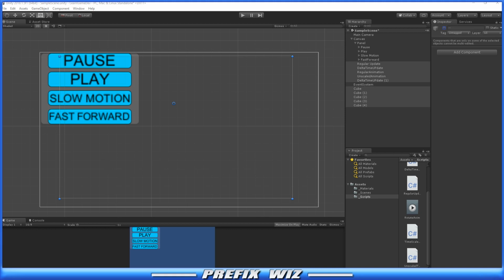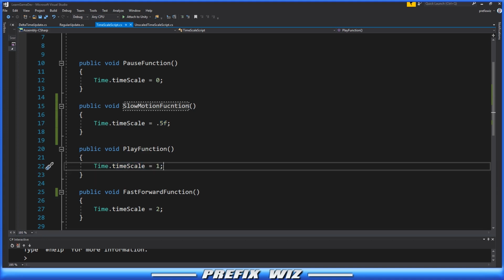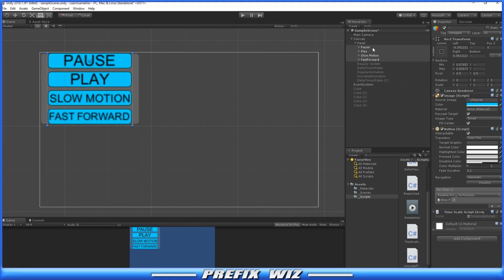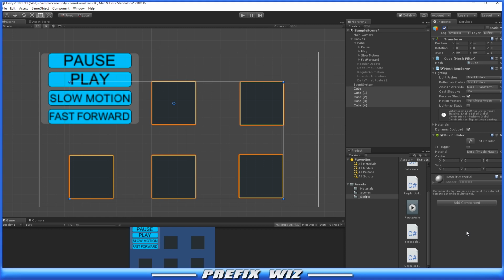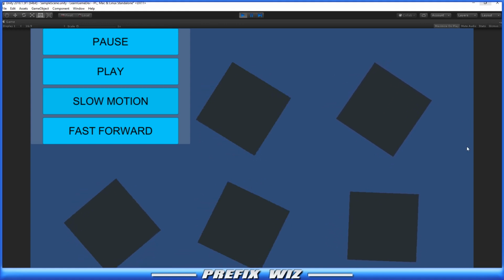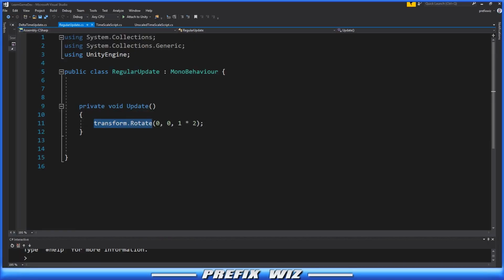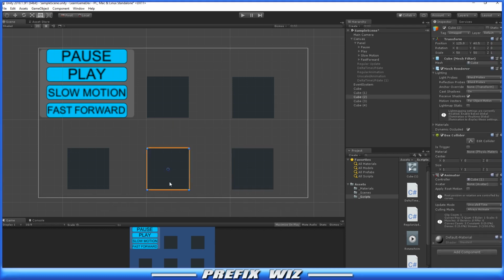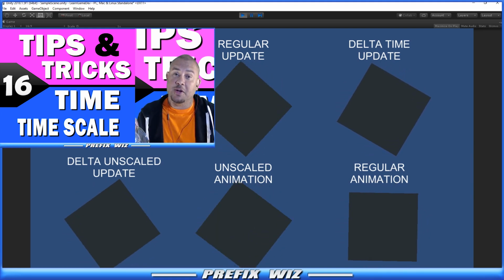Unity Tips & Tricks: Time & Time Scale 2018.1.5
In this Unity tutorial. You will learn different ways to use or avoid Time, DeltaTime and TimeScale in your project.